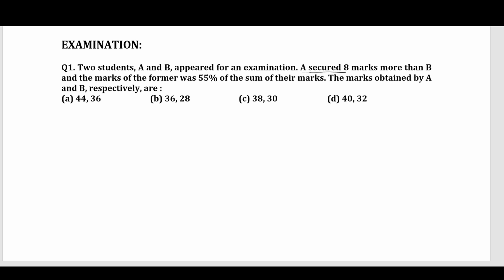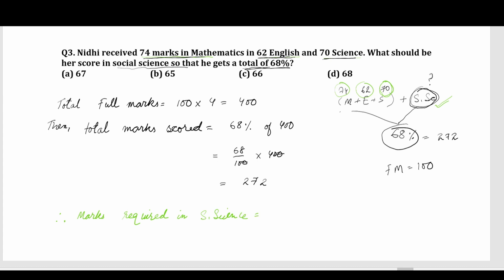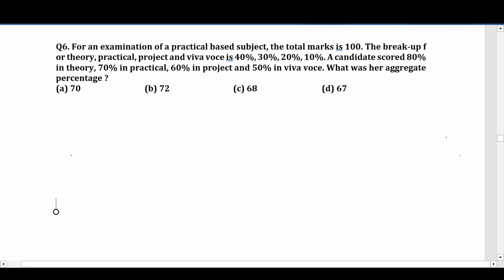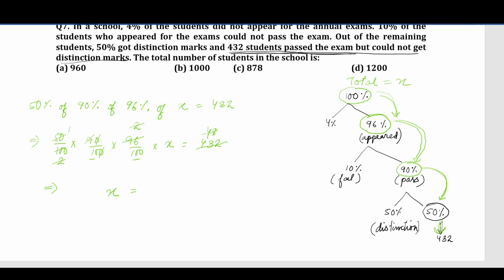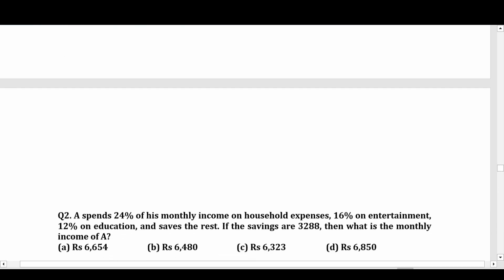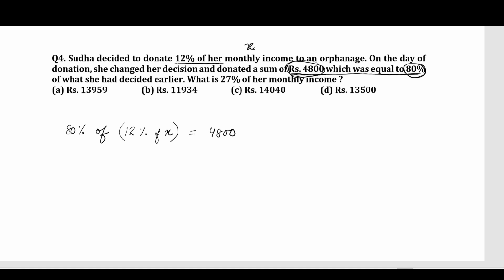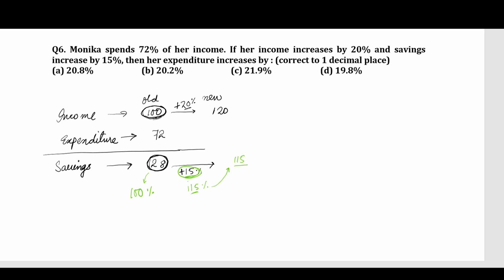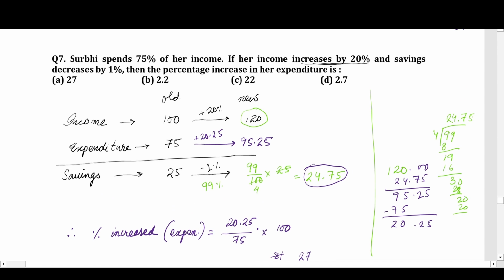Percentage 3rd Class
Class by Mr. George T. Hanghal